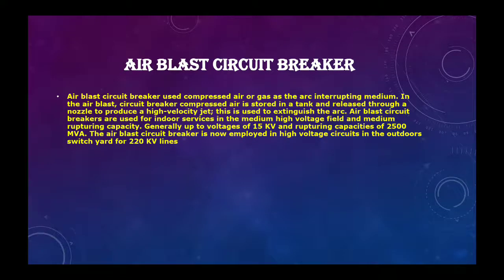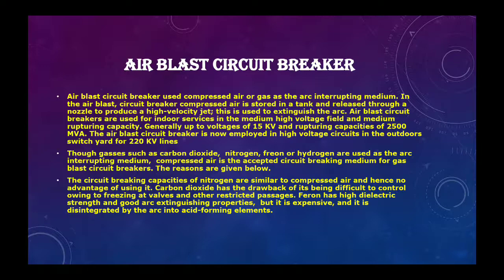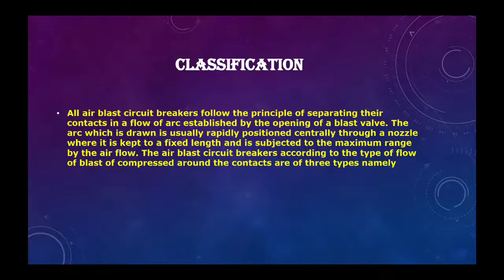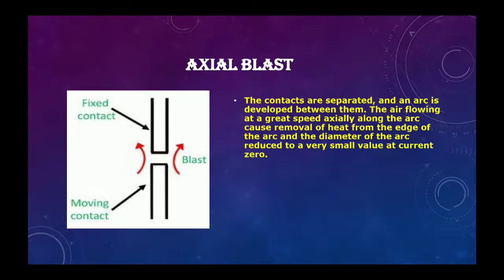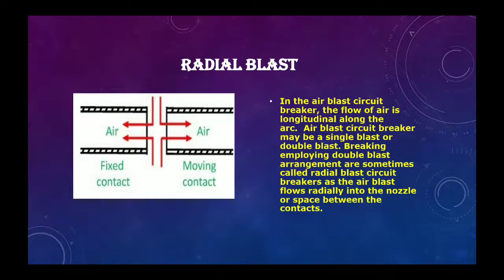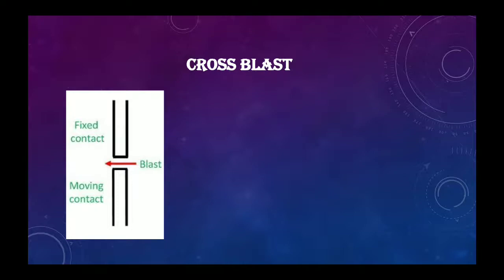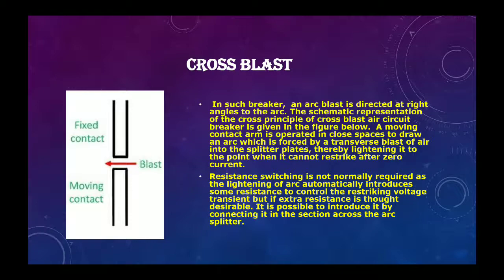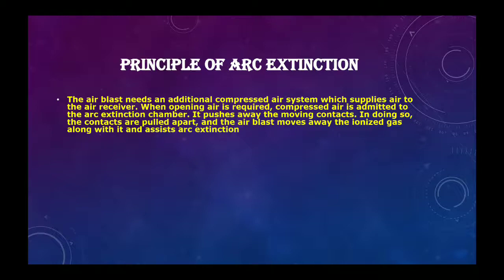CIRCUIT INTERRUPTING DEVICE PART IV